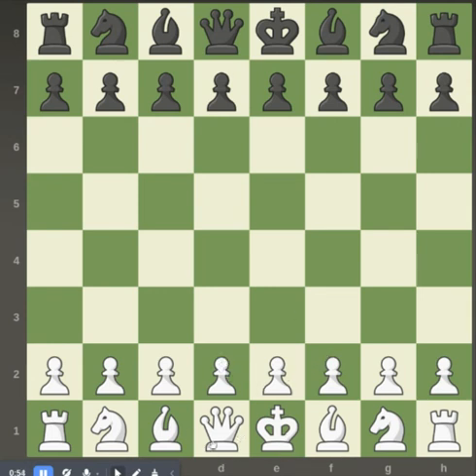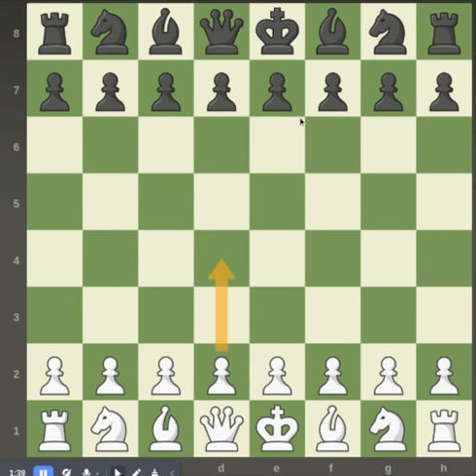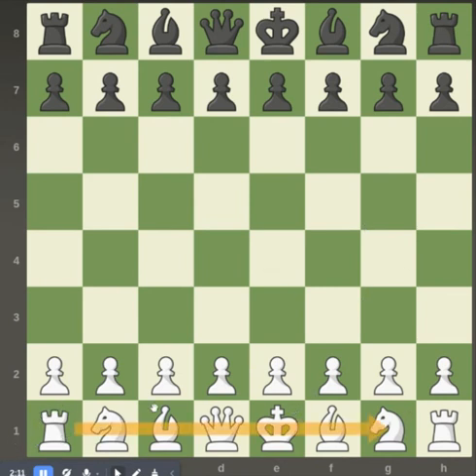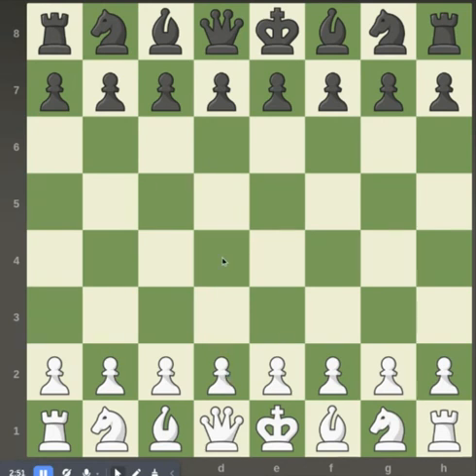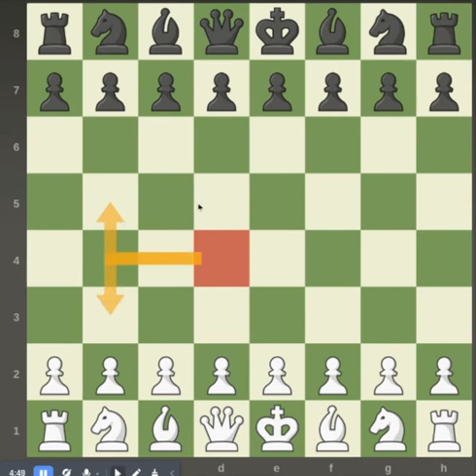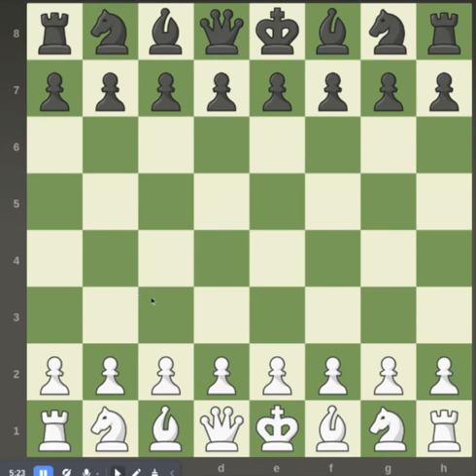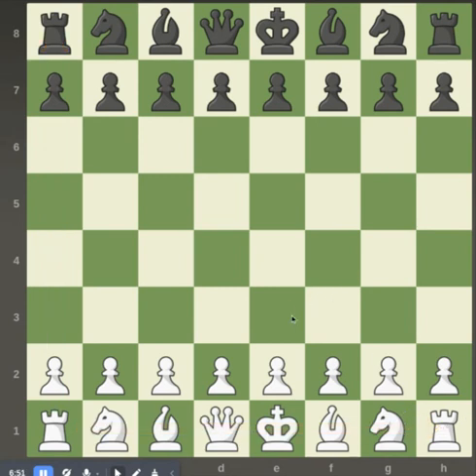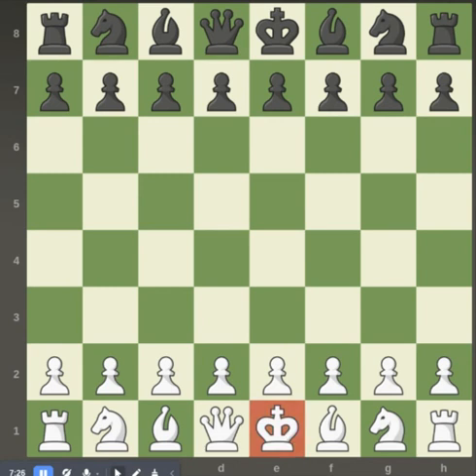Chess for Beginners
Chess is a mind and strategic game. This video describes the basics of Chess for kids and beginners. Chess will help to improve focus and concentration.